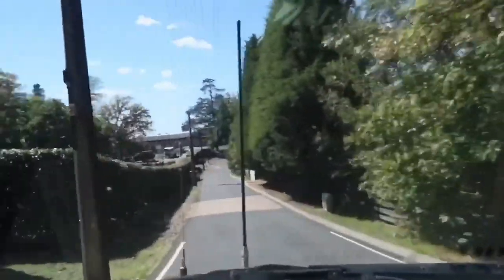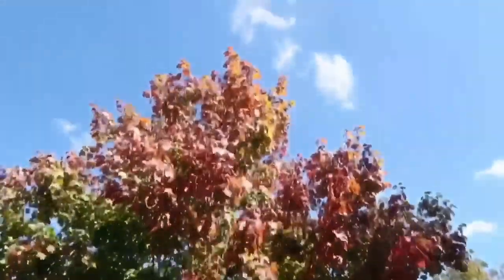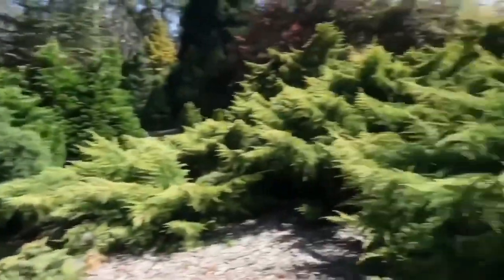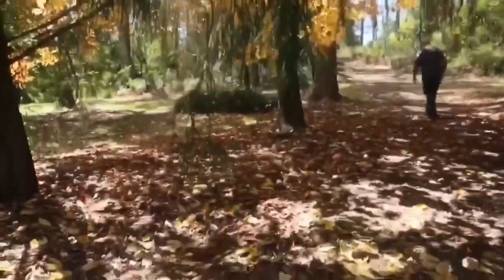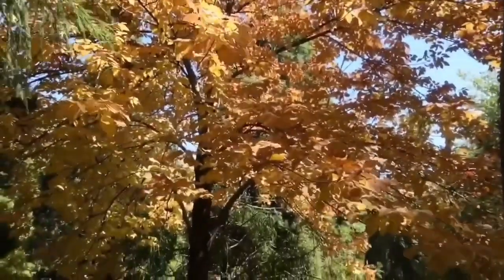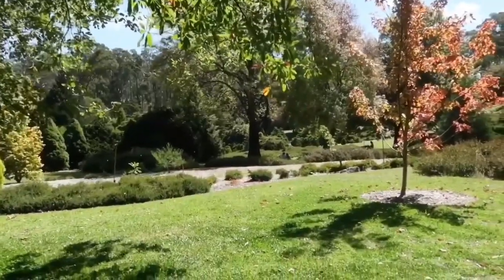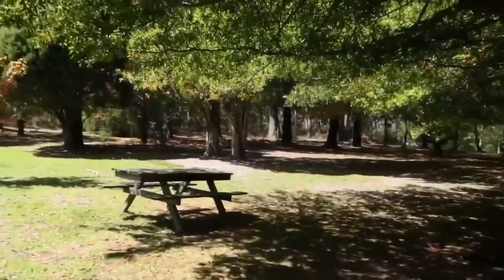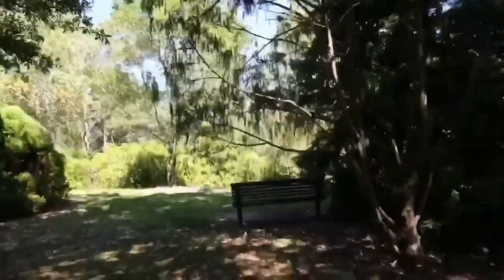MOUNT LOFTY BOTANIC GARDEN ADELAIDE AUSTRALIA LOVE THE COLOURFUL BEAUTY OF NATURE PINAY IN AUSTRALIA